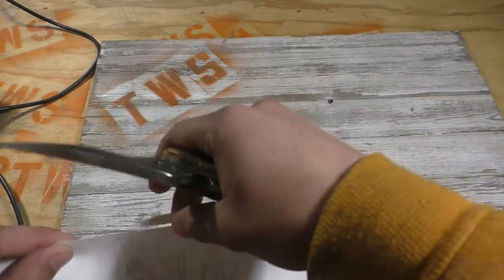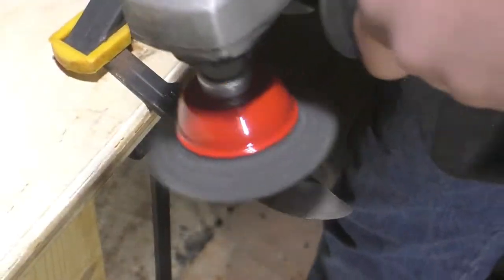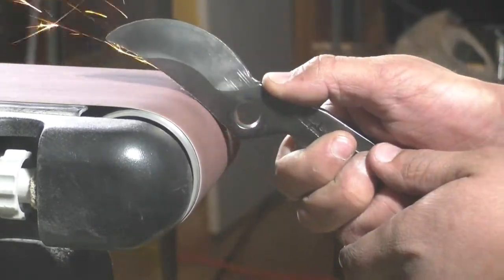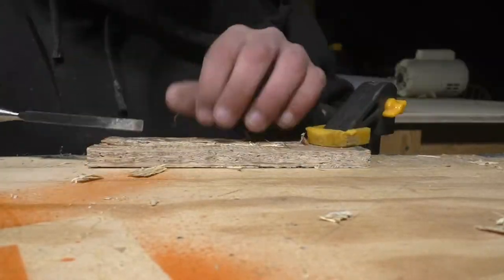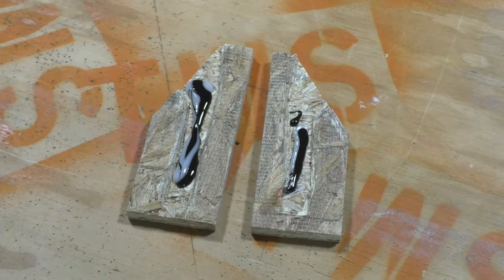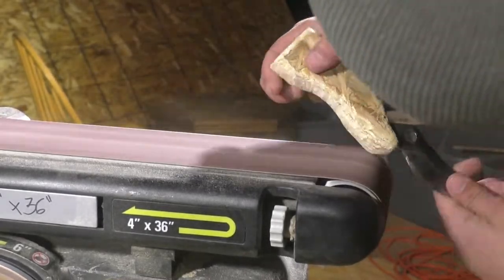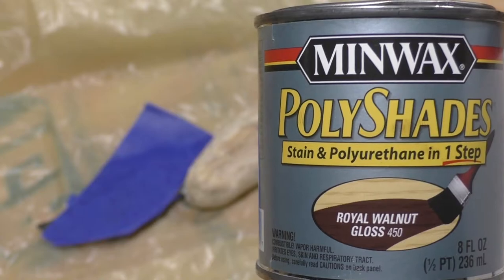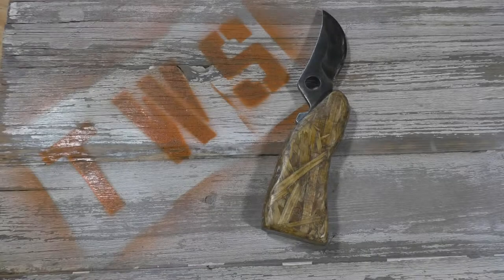How to make a knife without a forge | The Workshop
This is the second iteration of my "Clipper"knife build! This time the video features a fully voiced script and a really cool narrator (only one of us has to agree)